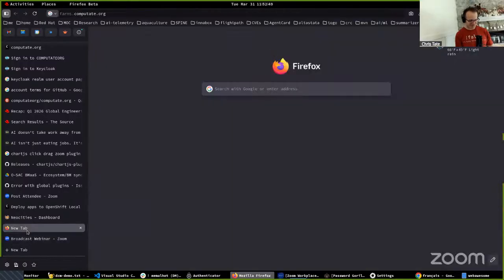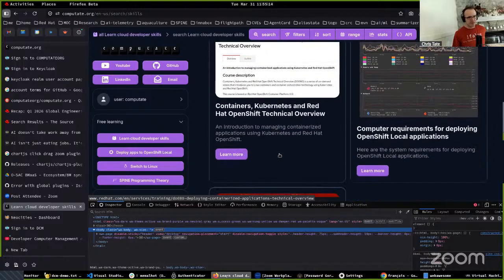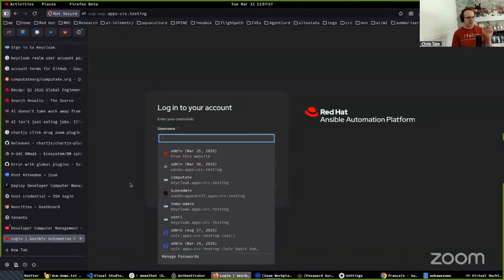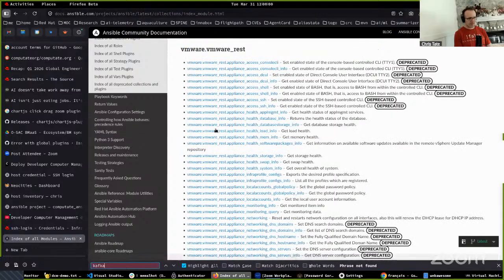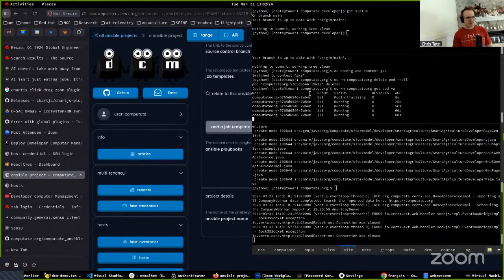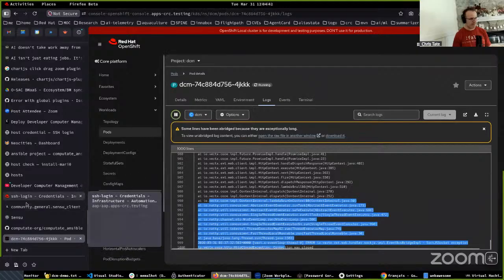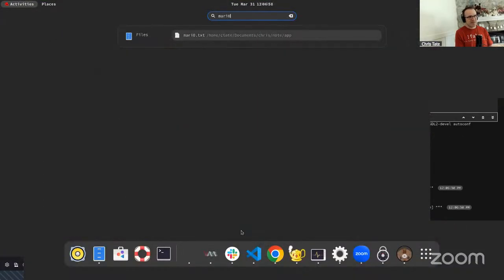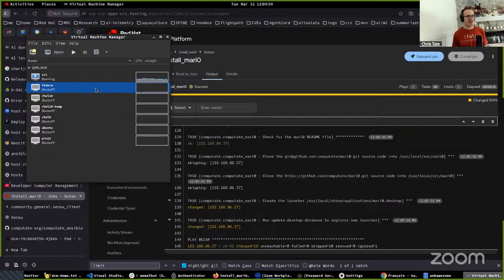Installing open source games on my Linux computer with Developer Computer Management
Introducing a new open source application for installing open source applications and games on your own computer, while learning Red Hat OpenShift Local cloud deployment skills. Learn how to use the Developer Computer Management application to automate the install of your favorite open source software as Ansible Playbooks on all of your own computers on your own network.

Take control of your own computer and enjoy the freedom of open source software. You can do this too for free. Use these links at computate.org to get started: